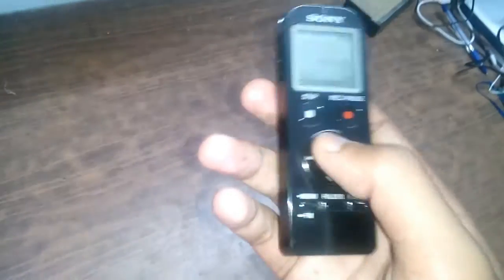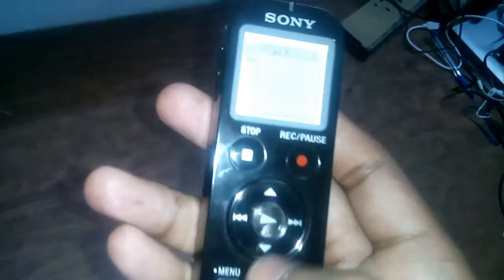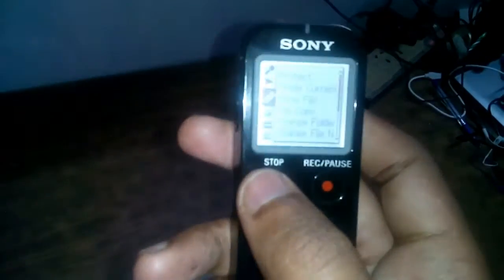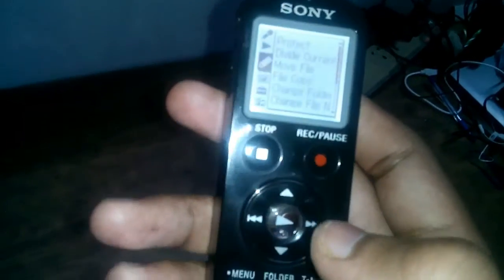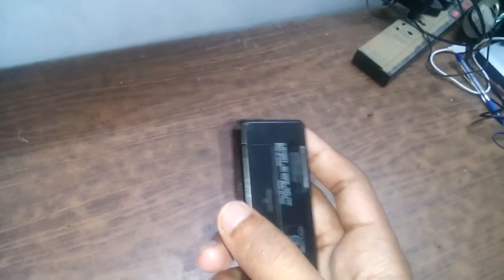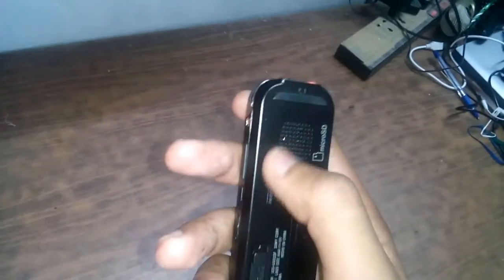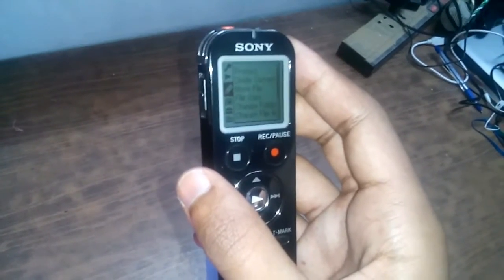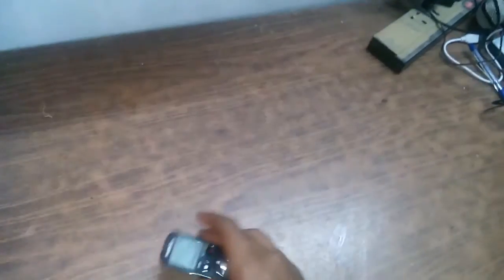In-depth Review of Sony Recorder ICD UX533F